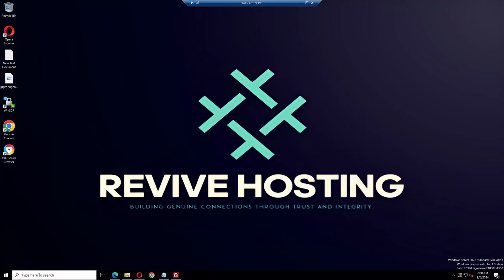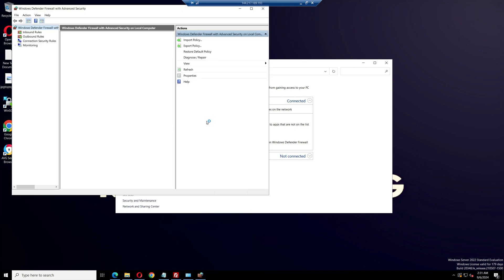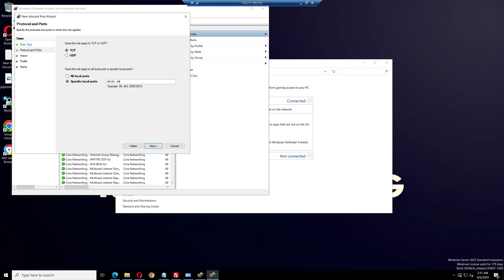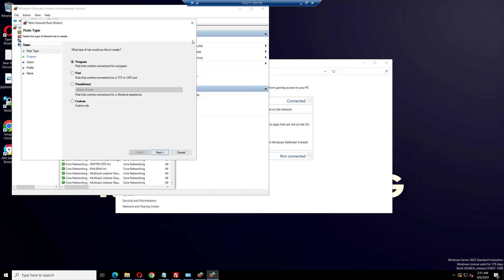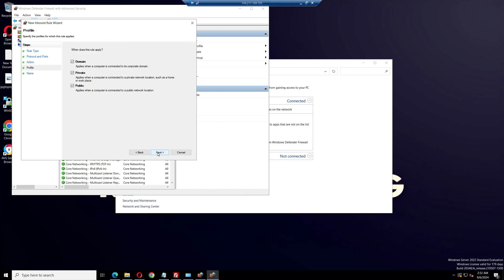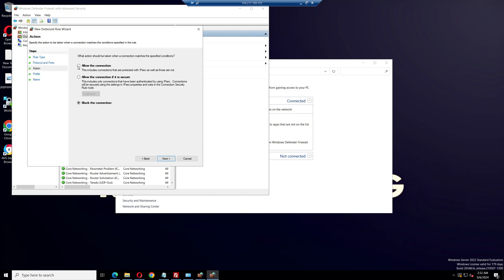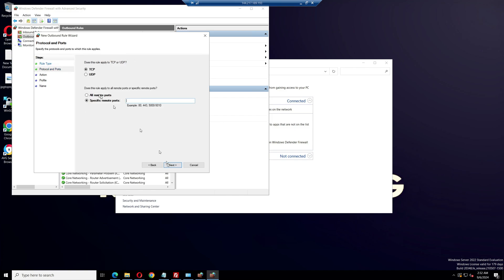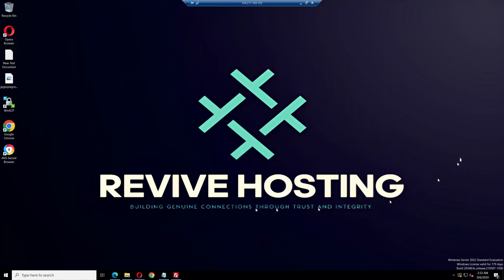How to Port Forward on a VPS for FiveM | Easy Setup Guide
In this video, I’ll show you how to port forward on a VPS for your FiveM server! Port forwarding is essential for getting your server online and accessible to players. I’ll walk you through the step-by-step process, including configuring your firewall and router settings. Whether you're using Windows or Linux, this guide will help you get your FiveM server up and running in no time. If you're hosting with Revive Hosting or any other provider, this will apply to your setup!

🌟 **Revive Hosting - Your Premier FiveM Hosting Solution!** 🌟

🚀 **Unlock the Ultimate FiveM Experience with Revive Hosting!** 🚀
Are you looking for top-notch FiveM server hosting that won’t break the bank? Look no further! At Revive Hosting, we offer the best performance, reliability, and unbeatable prices in the industry. Our state-of-the-art servers ensure your FiveM experience is smooth and lag-free, with packages tailored to meet your needs.

🔥 **Why Choose Revive Hosting?** 🔥
- **Unmatched Performance:** Experience the best server performance and stability.
- **Affordable Packages:** Enjoy competitive pricing with our low-cost hosting options.

Don’t miss out on these incredible deals and the chance to enhance your FiveM gameplay! 🌟💻